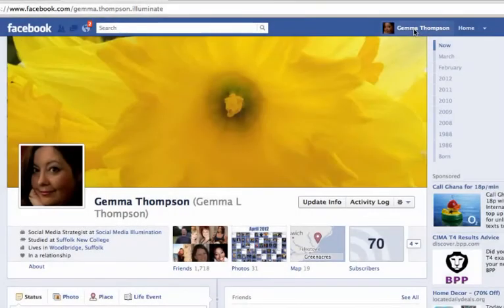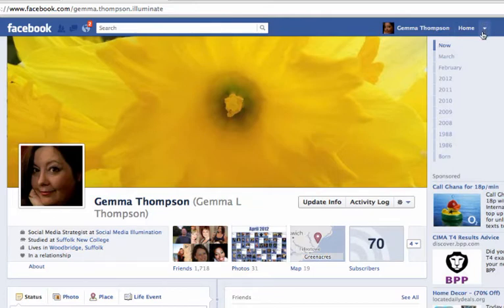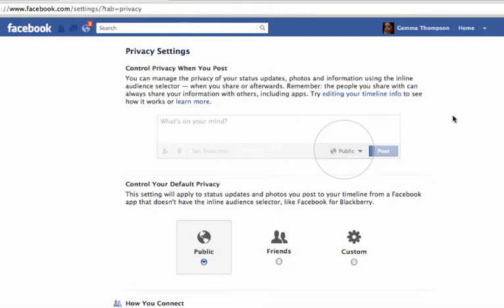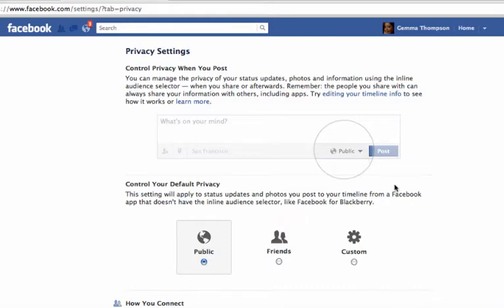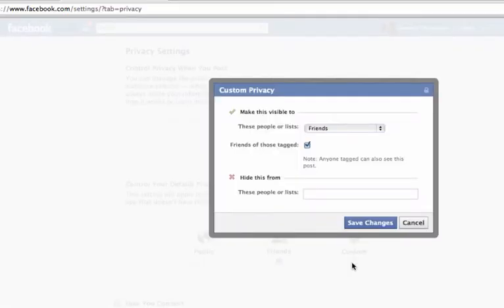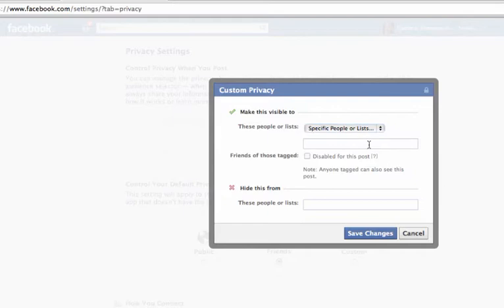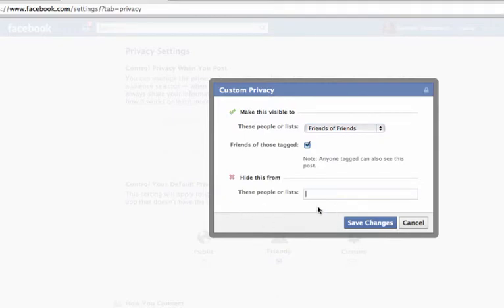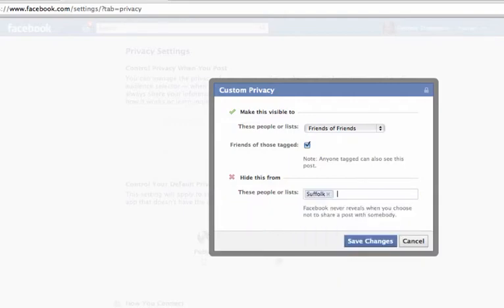How-to Set your Facebook Privacy settings - Part 1 Status views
is here to help you up the web, this video is the first the series on Facebook Privacy Settings. Learn how to set your default status to just friends or to custom lists, and how to block people from seeing your updates!